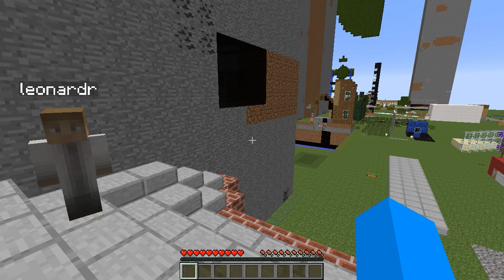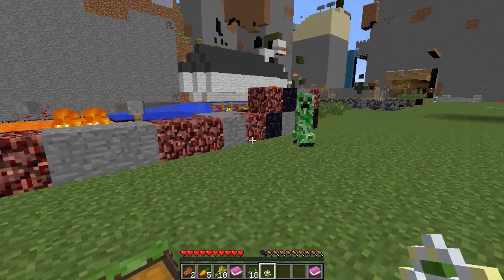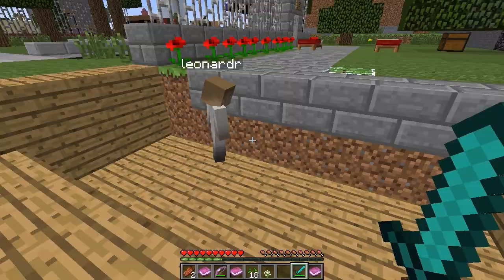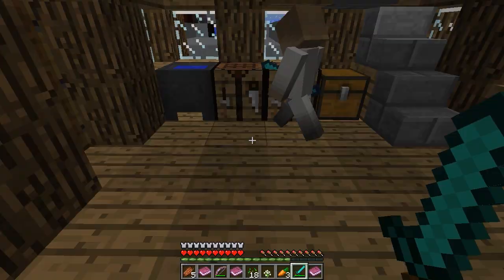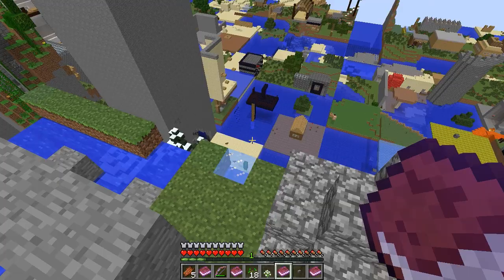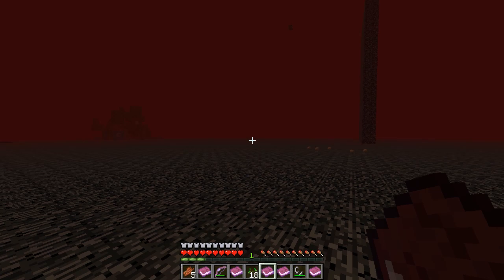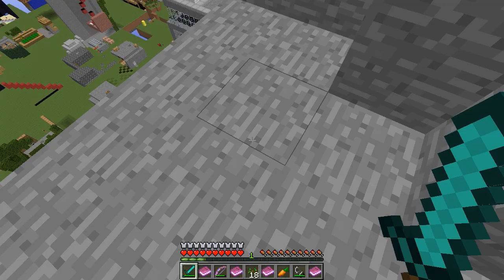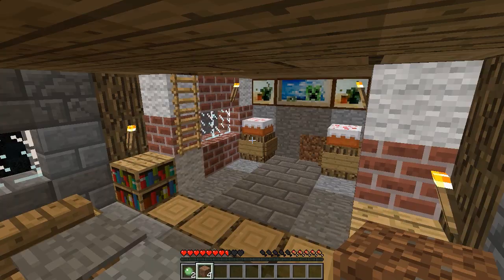70000 minecraft spawn chunks in one map: the Reef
Leonard Richardson downloaded 160k Minecraft maps, then created a new map with the spawn chunks of 70k of them. Welcome to the Reef!